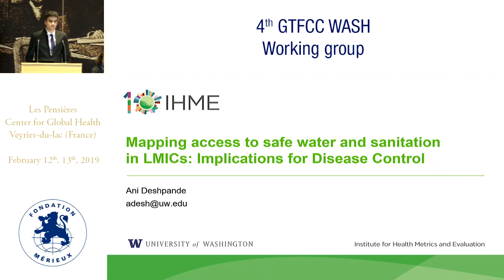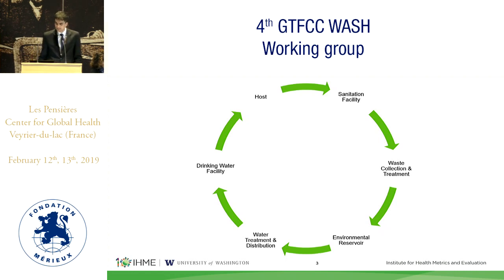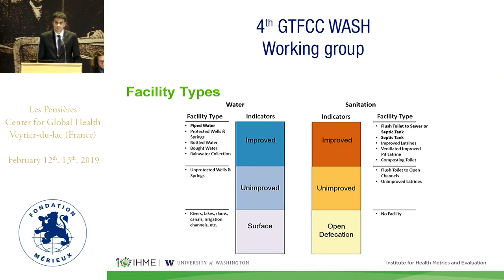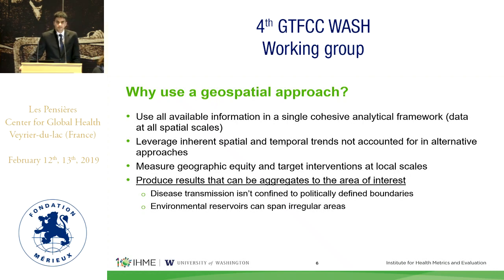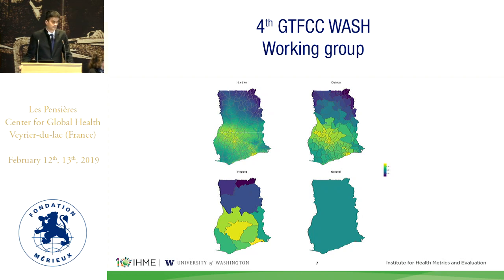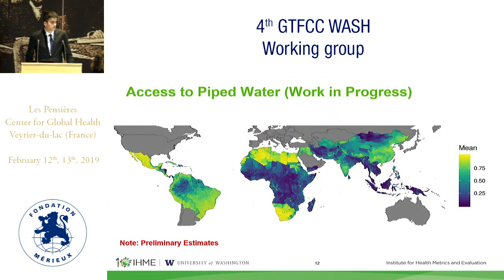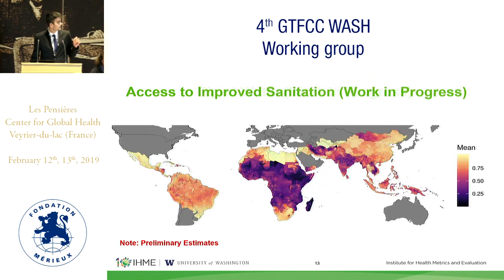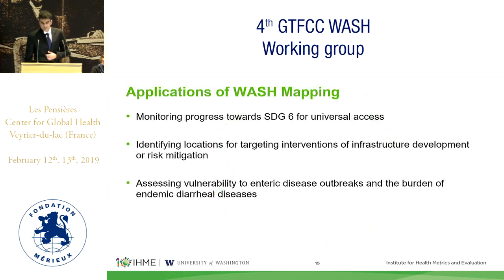University of Washington - Institute of Health Metrics and Evaluation (IHME)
Ani DESHPANDE